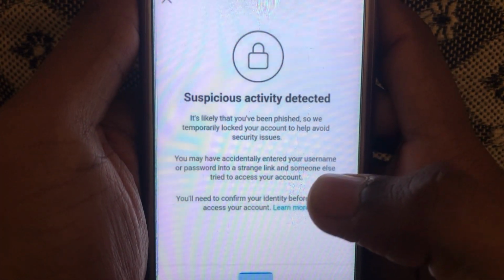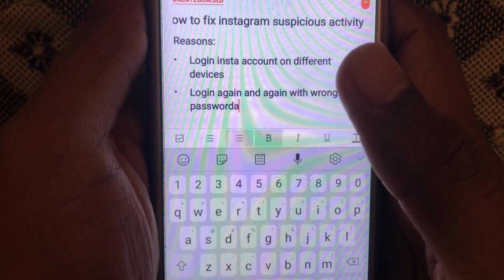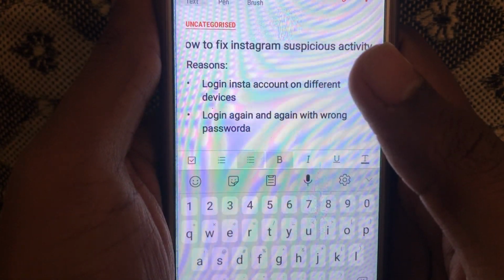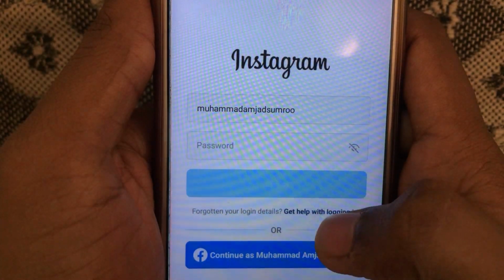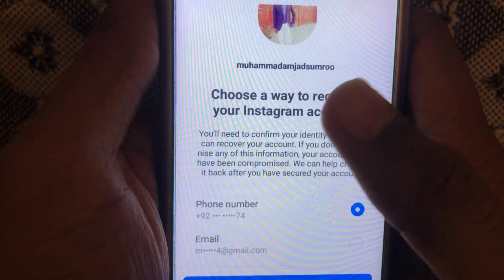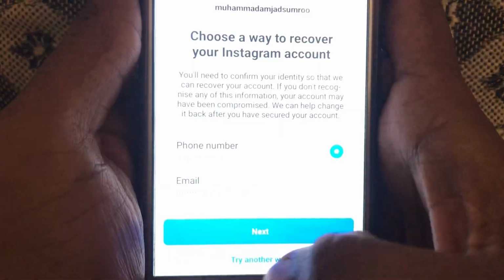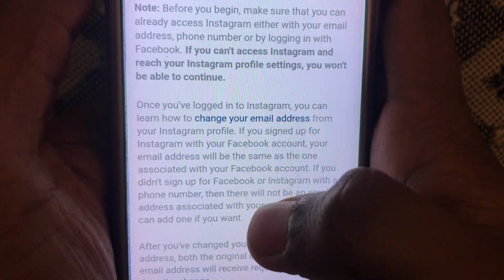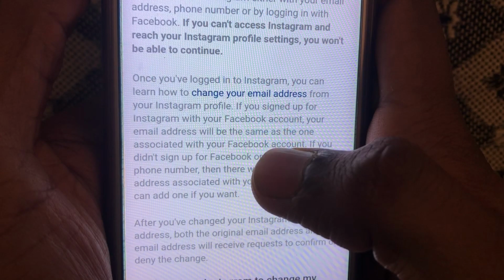How to Fix Instagram Suspicious Activity|Suspicious Activity Detected Instagram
When you try to login to your instagram account and you face error of instagram suspicious activity. If you are looking for how to fix instagram suspicious activity then you are on the right place. In this way we will tell you an amazing way to fix error instagram suspicious activity detected. So if you want to know instagram suspicious activity detected problem then you have to watch this video completely.